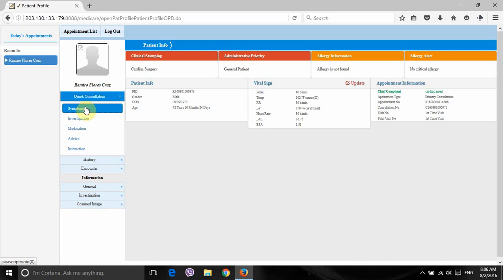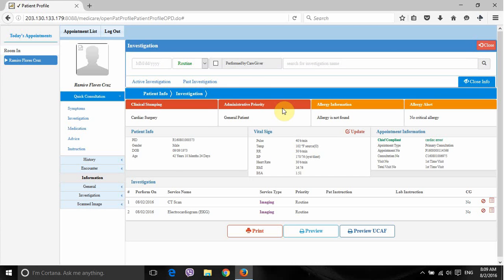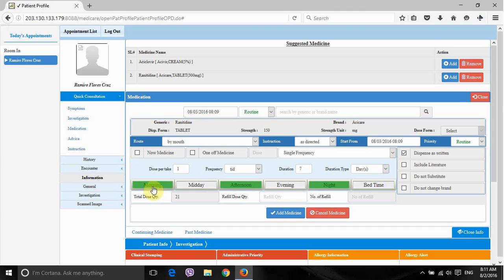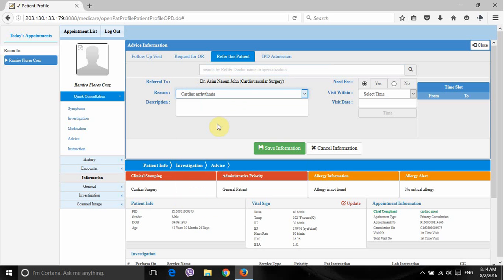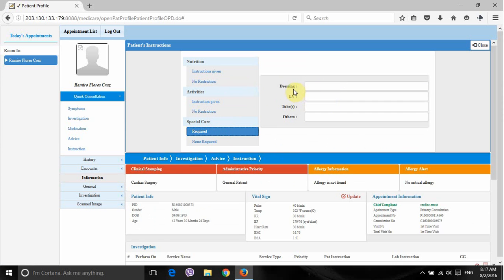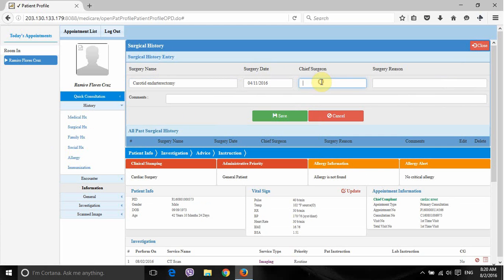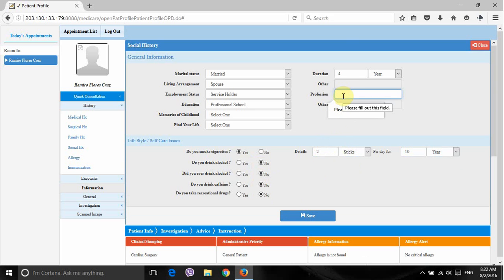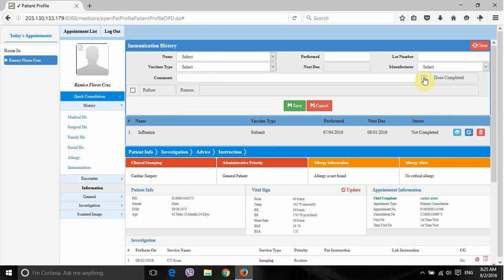EMR ATI Part 2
An electronic medical record (EMR) is a digital version of a paper chart that contains all of a patient's medical history from one practice. An EMR is mostly used by providers for diagnosis and treatment.